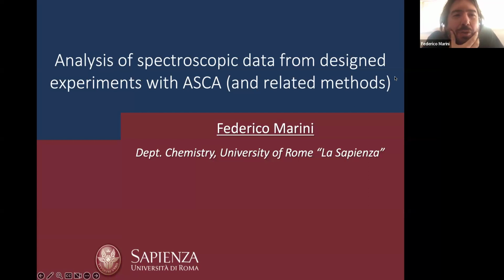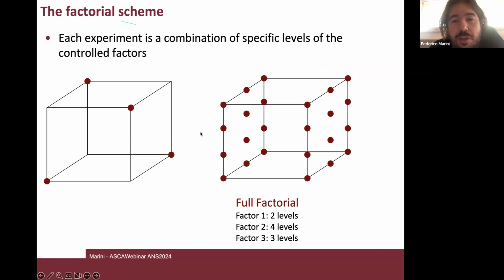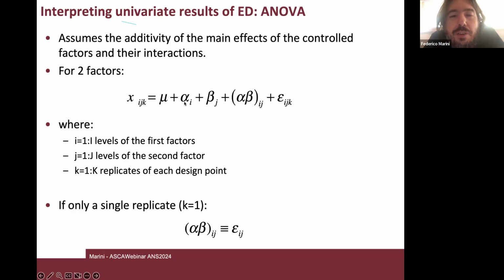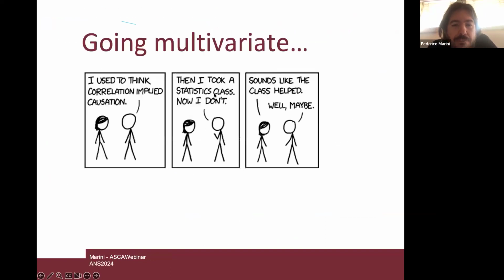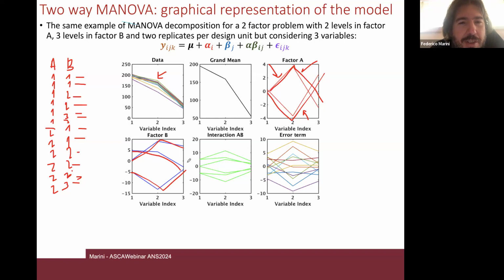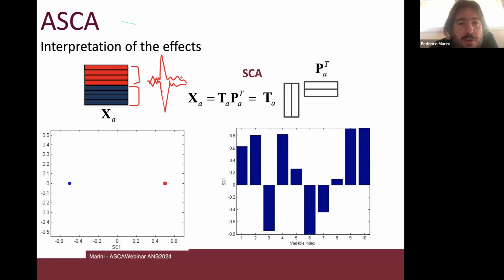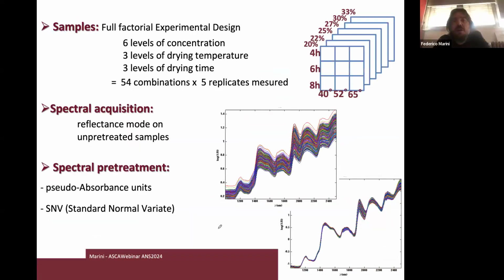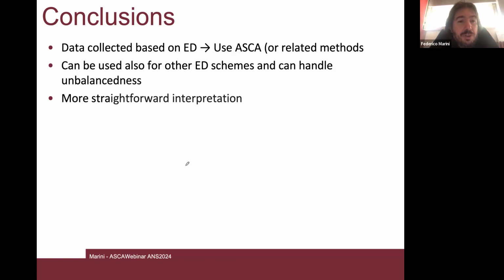Webinar-7 |Prof. Federico Marini|| Analysis of spectroscopic data with ASCA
Prof. Federico Marini, Professor, Dept. of Chemistry, University of Rome "La Sapienza", Rome, Italy
Topic: ‘Analysis of spectroscopic data from designed experiments with ASCA and related methods
🔔 **Join Us for the 7th Pre-Conference Webinar Series!**

Welcome to the 7th edition of our Pre-Conference Webinar Series, "NIR-Sight_The Illuminating Explorer"! This event promises to shed light on advanced spectroscopic data analysis techniques.

**👤 Speaker:**
Prof. Federico Marini, esteemed Professor from the Dept. of Chemistry at the University of Rome "La Sapienza", Italy, will be leading this insightful session.

**🗣️ Topic:**
"Analysis of spectroscopic data from designed experiments with ASCA and related methods"

Dive into the world of spectroscopic data analysis as Prof. Marini guides us through the intricacies of ASCA (Analysis of Variance Simultaneous Component Analysis) and other related methods. Whether you're a seasoned researcher or a curious learner, this webinar is set to enhance your understanding and skills in handling complex data from designed experiments.

Highlights
- Gain insights from a leading expert in chemometrics and spectroscopic data analysis.
- Learn about cutting-edge techniques and methodologies.
- Enhance your research capabilities with practical knowledge and applications.

Share this event with colleagues and friends who might find it beneficial. Let's make this a learning experience for everyone!